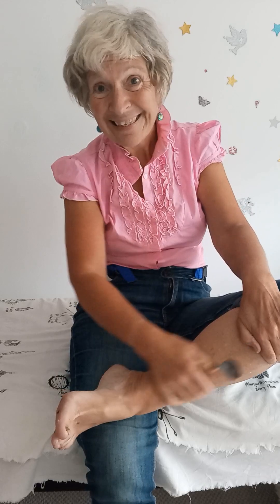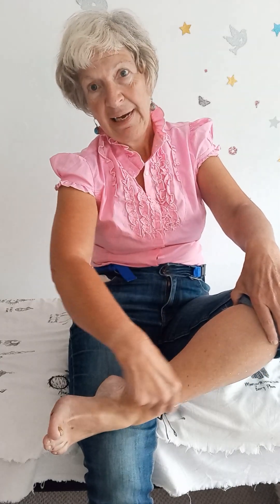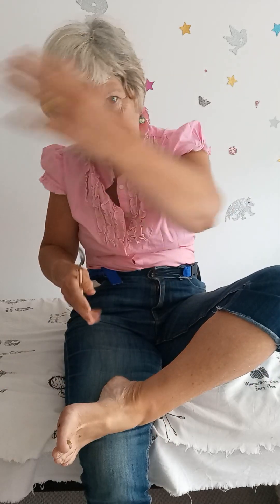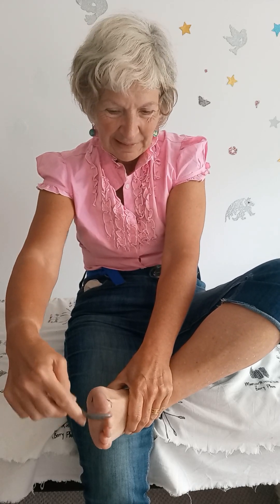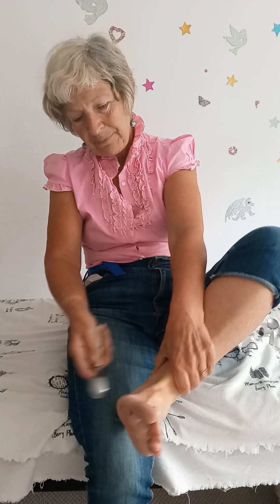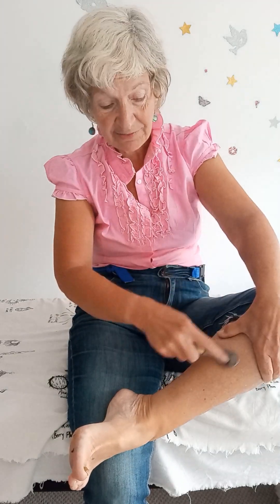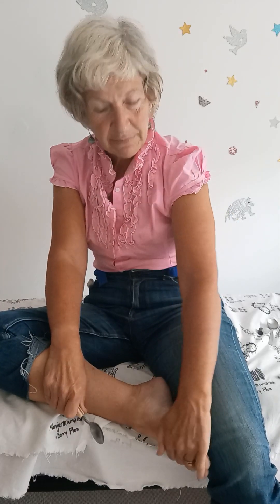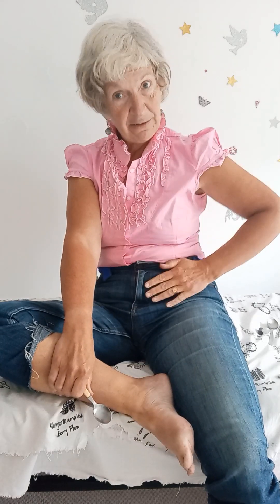Foot Pain, aching legs, headaches, Grounding with cutlery.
@carlahanreck1 Self Help With Carla.
Quick easy free every day tips to help with our daily lives.